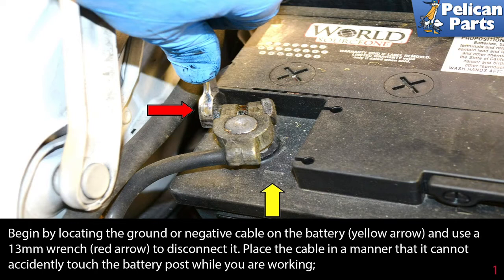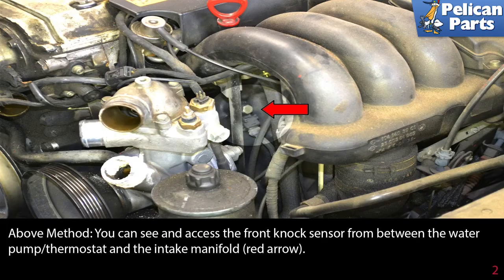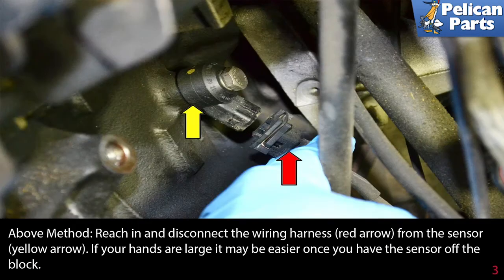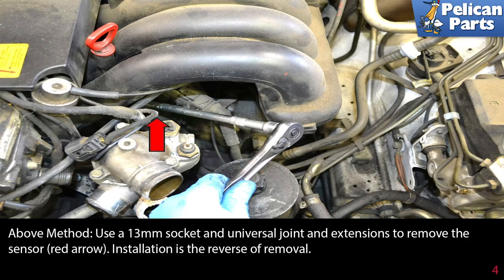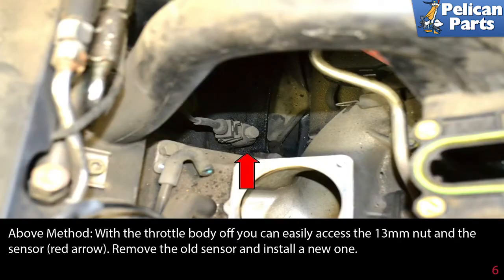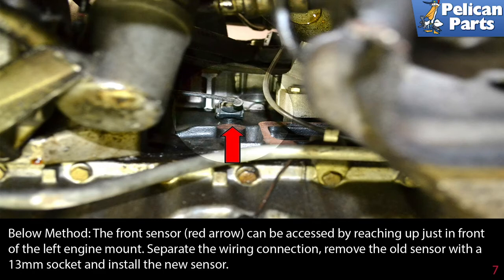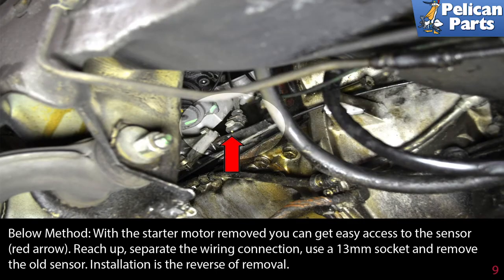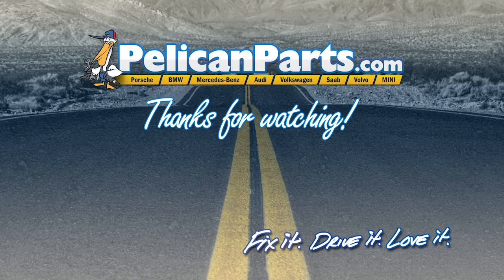Mercedes-Benz W124 E-Class Knock Sensors Replacement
There are two knock sensors on the M104 and they play an important part of the engine management system. The sensors detect knock or ping in the motor which is pre-detonation and can cause serious and expensive damage to the motor. If knock is detected the sensor will tell the management system of the engine to severely retard the ignition. Beside an error code you will notice a lack of power and throttle response.

Both sensors are located on the left side of the motor and are easy to replace once you get access to them. The front sensor is very easy to access from below and a little more work from above. The rear sensor is more work whether from above or below. Most people change out the sensors by accessing them from below but we will show you both ways.

Tools: 17mm, 13mm, 10mm socket extensions, universal joint
Hot Tip: Try from under the car first
Performance Gain: Piece of mind on engine knock
Complementary Modification: New injectors